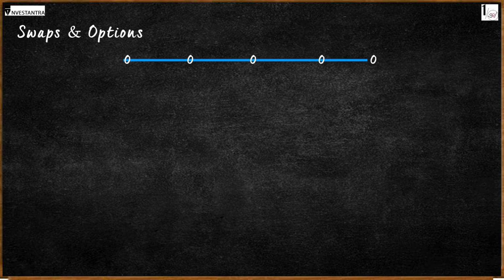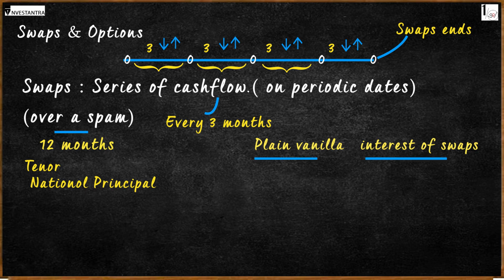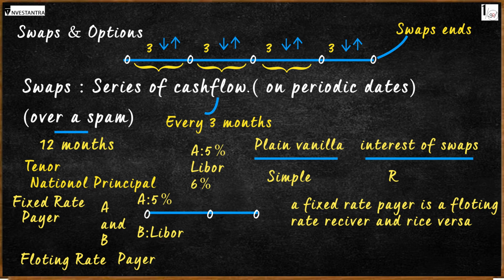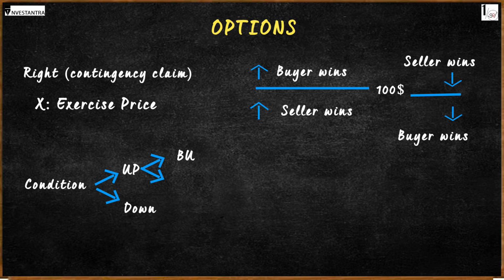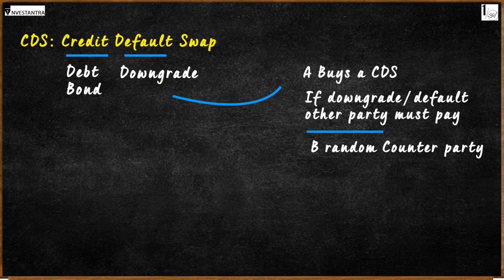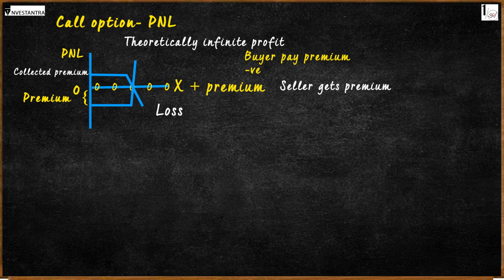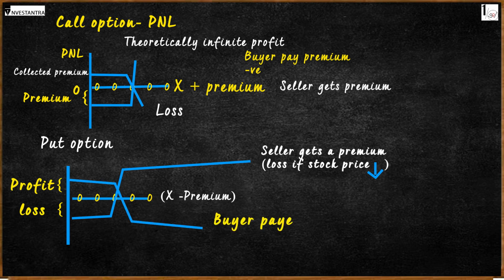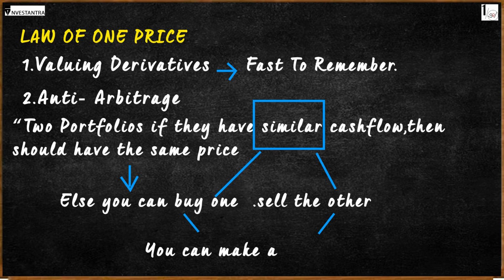Derivative Markets Explained - Introduction (Part 2)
In this video, we shall be explaining financial derivatives and derivative trading in a very simple and concise way for beginners to understand.

Derivative Markets and Instruments - Underlining assets based on which the value is derived.

If you would like to get in touch with us